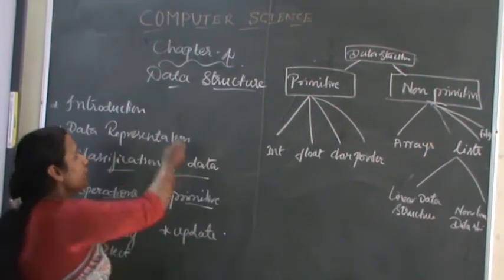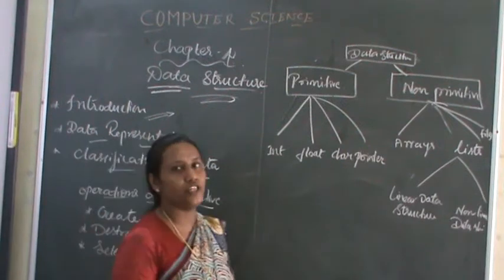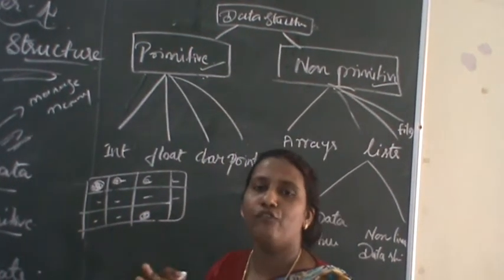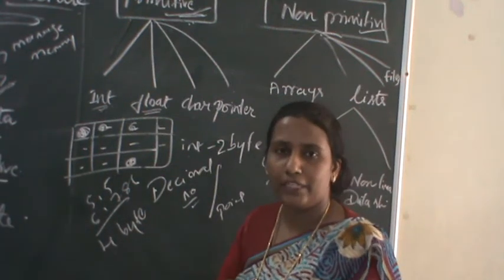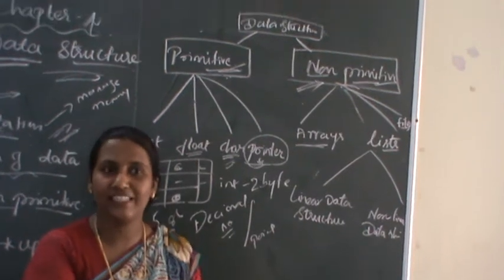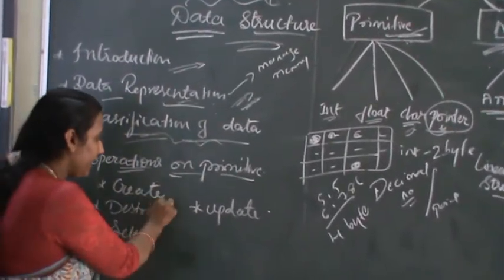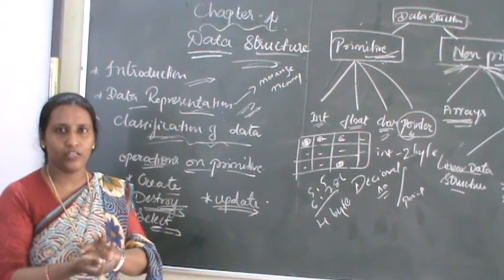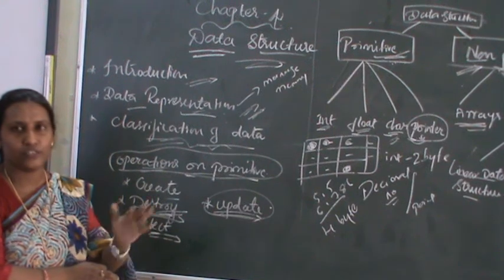COMPUTER SCIENCE 08-04-2020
CHAPTER-04
DATA STRUCTURE